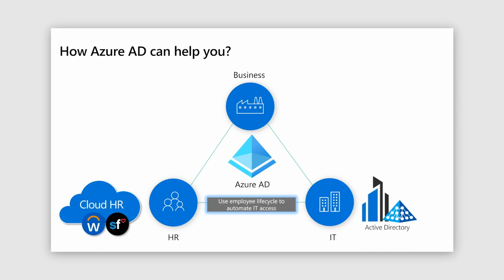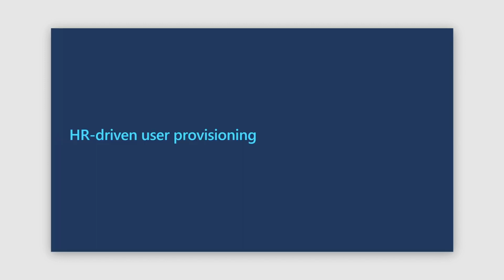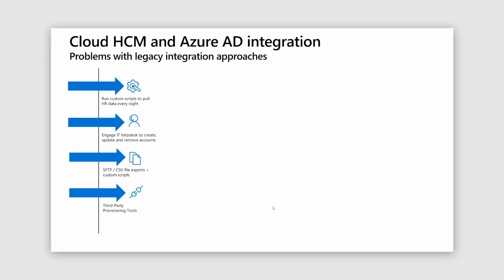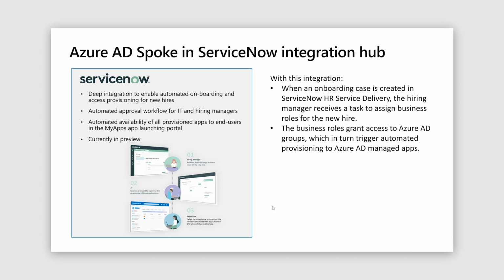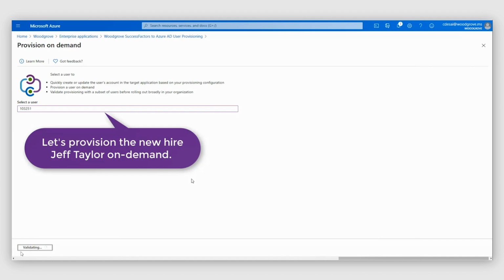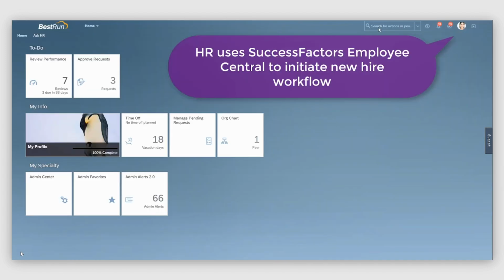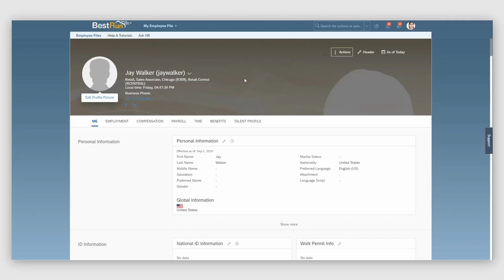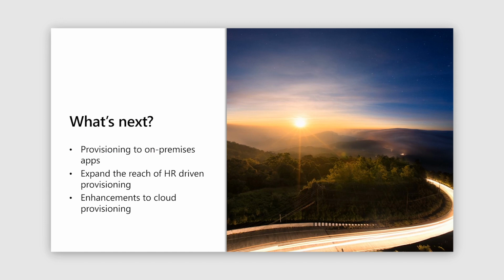Bridge the gap between HR IT and business with Azure Active Directory | OD292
In the new cloud era, where software is a critical asset and technology innovation fuels growth, HR, IT and business teams are increasingly reliant on accurate and consistent identity data to drive business processes and outcomes. Join us to learn how the Azure Active Directory identity provisioning platform enables HR, IT and business teams to address modern challenges and deliver experiences that boost productivity and onboarding.